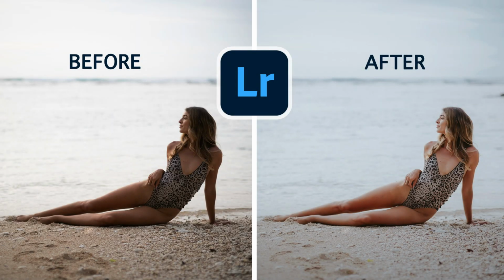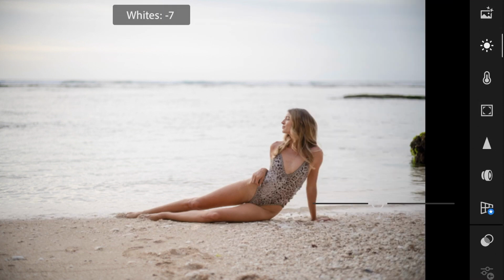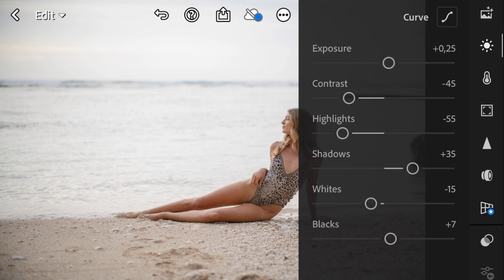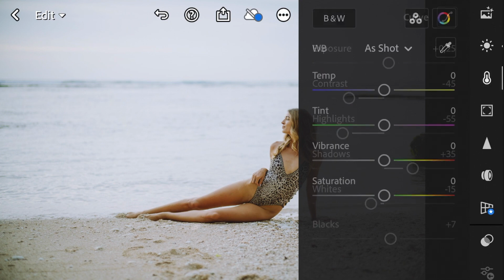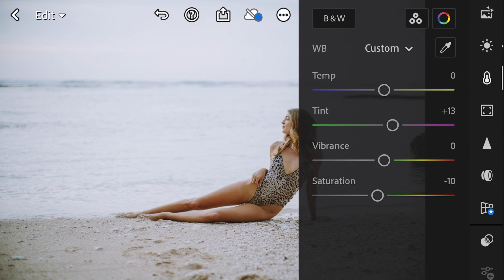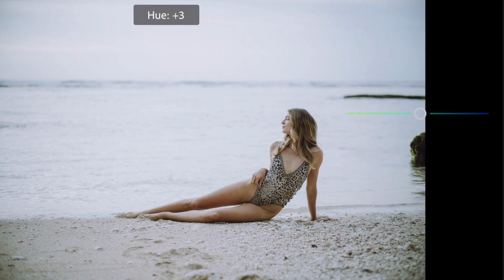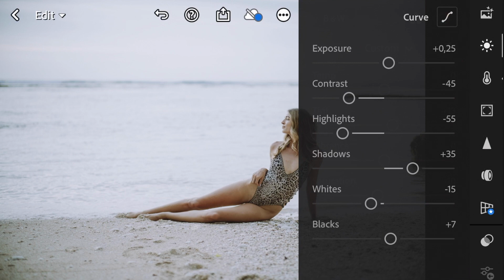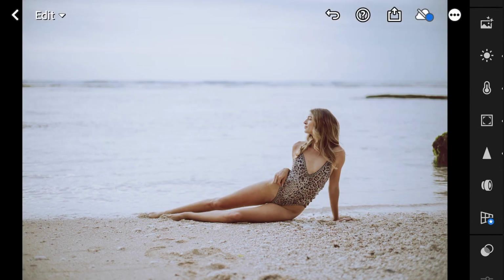Free Dng Presets for Lightroom Mobile Download | Editing beach photos tutorial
Hi guys,
In this video I going to guide you how to edit beach photos on LR Mobile without presets.

►AMAZON STORE

Thanks. ;)